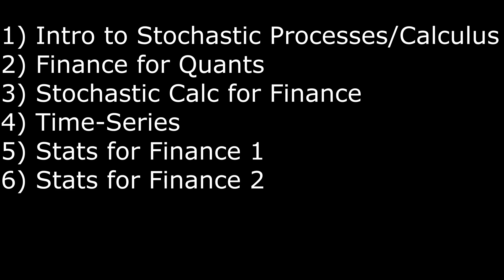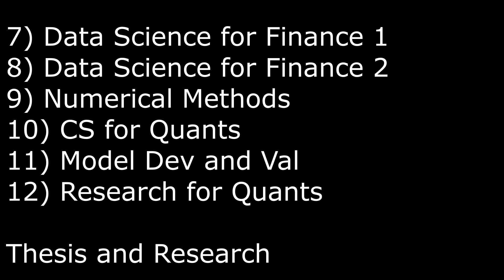Best Quant Masters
What does a perfect masters for quantitative finance look like?

I'll give you my OPINION of how I would set up a Masters in Quantitative Finance. I provide a list of courses however I do not provide a list of specific topics within each class. Class titles can be misleading as the rigor required for the same class at two different universities can be very different.

Other important factors to consider is cohort size, class size, duration, number of credits, topics covered, electives, research opportunities, industry contacts, mentorship, and degree type (academic vs vocational).

Intro - 0:00
Academic vs Professional - 1:43
Mentorship - 7:49
Classes - 12:03
Intro to Stochastic Calculus - 12:41
Finance for Quants - 13:31
Stochastic Calculus for Finance - 14:04
Time-Series - 14:27
Stats for Finance 1 and 2 - 15:05
Data Science 1 and 2 - 15:37
Numerical Methods - 16:24
CS for Quants - 16:37
Model Development and Validation - 17:15
Research for Quants - 18:35
Quant Thesis - 19:18
Overall Structure - 20:52
Professional Development - 21:55
Conclusion - 21:53